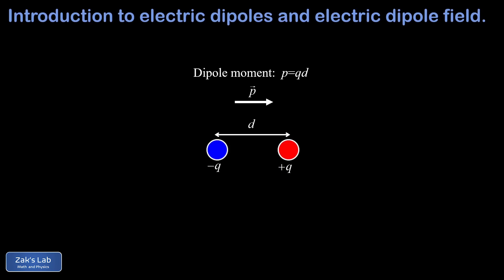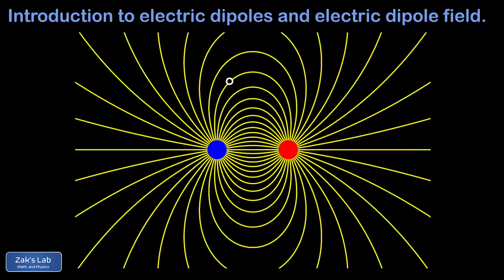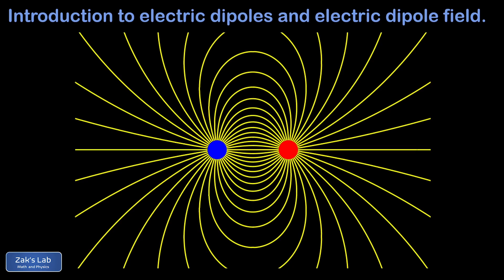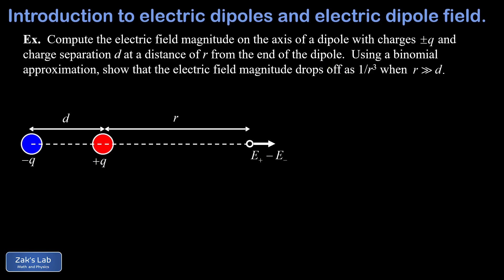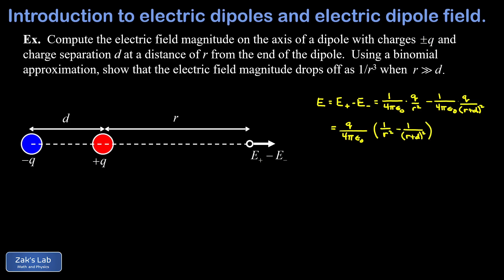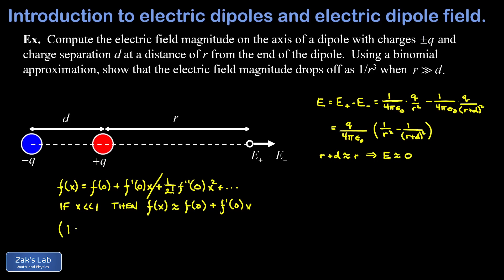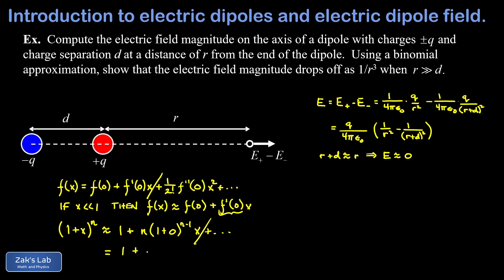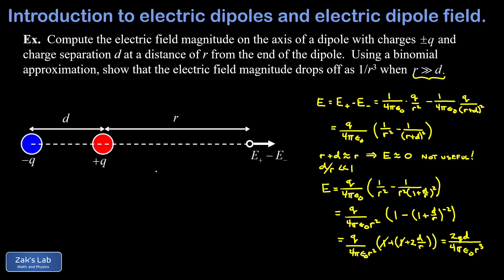Electric dipole fields and example calculating the field of a dipole with the binomial approximation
00:00 In this video we give an introduction to electric dipole fields.  We cover the definition of an electric dipole and the dipole moment, the electric field of a dipole, qualitative electric field calculations to show why the dipole field is shaped the way it is,  the large distance approximation of the dipole field, and an example calculating the field of a dipole with the binomial approximation to find the one over r cubed dependence of electric field for a dipole when the observation distance is large.

00:33 The electric dipole:  introduction to electric dipoles and the dipole moment.

01:28 Electric field of a dipole and qualitative vector addition of electric field contributions showing how the electric dipole field lines are formed.  We find the electric field vector due to the dipole at an arbitrary point and also the electric field on the perpendicular bisector of the dipole.

03:47 Animation of the dipole field approaching the large distance approximation.

04:17 Example:  compute the electric field of a dipole on axis, then show that the field of a dipole varies as 1/r^3 when the distance is large compared to the charge separation.  This approximation requires using the binomial approximation for the dipole!